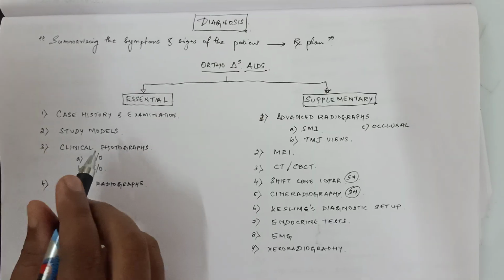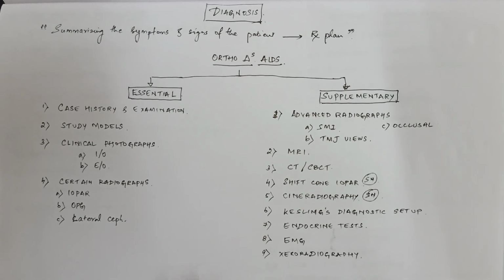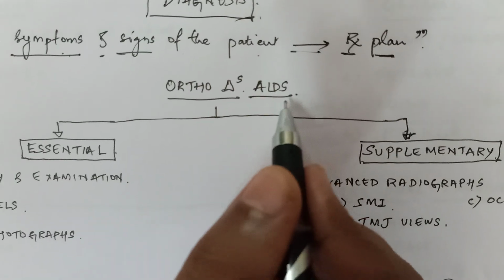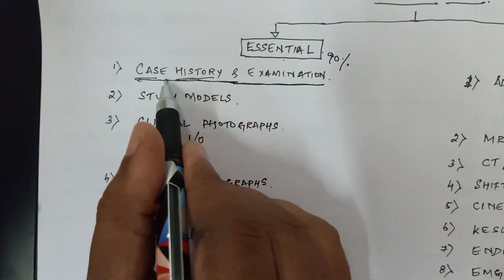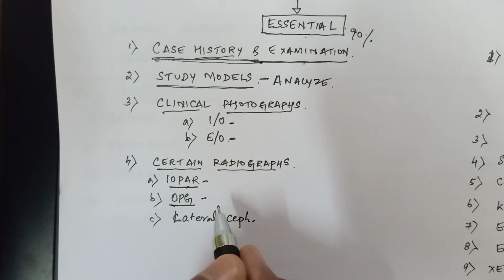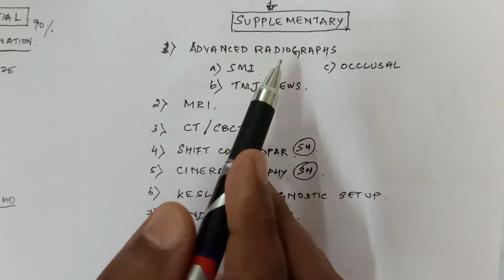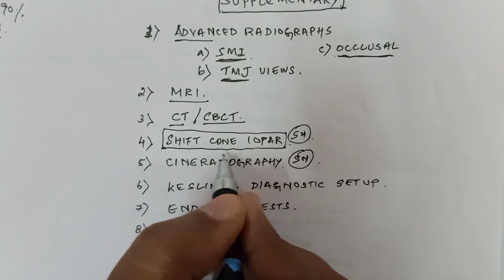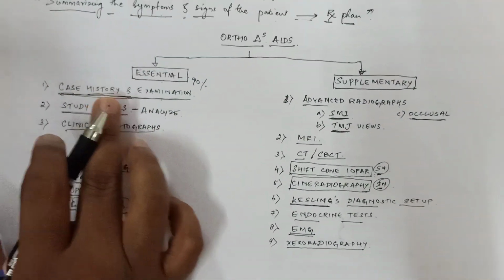1 Diagnosis - Introduction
Introduction to Case History taking of an Orthodontic Patient.